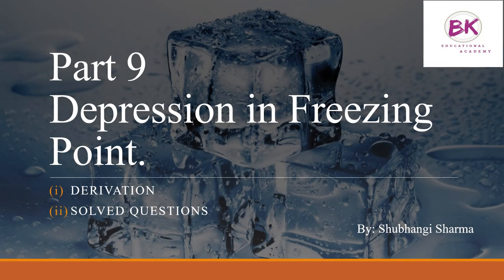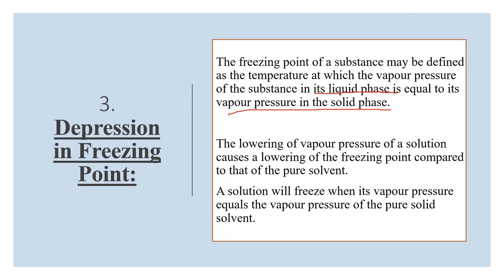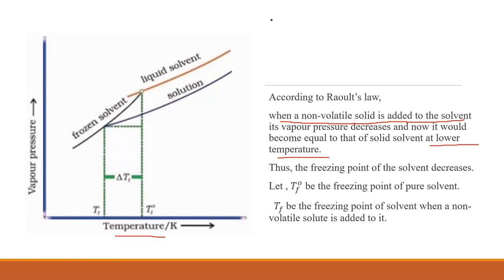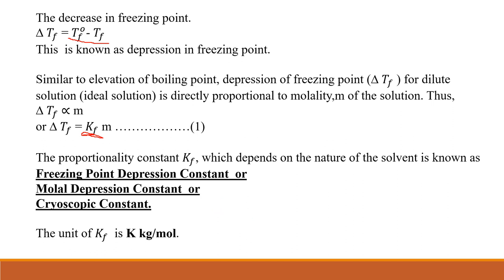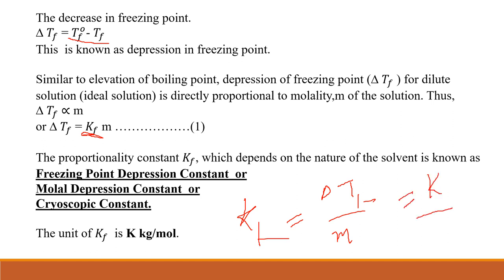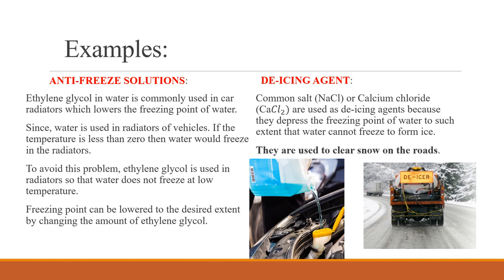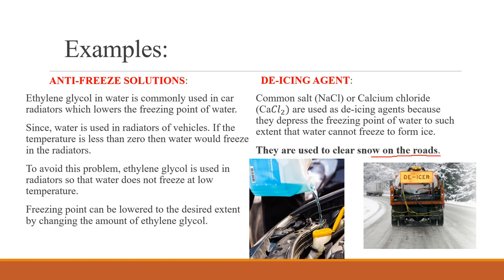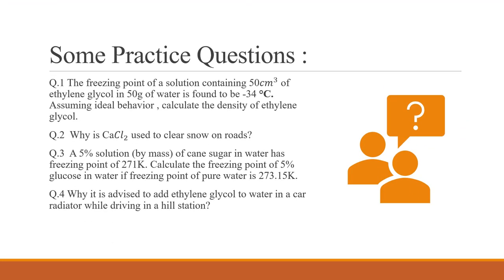Part 9 "Depression in Freezing Point" By Shubhangi Sharma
(1) Derivation
(2) Solved Questions
(3) Examples.